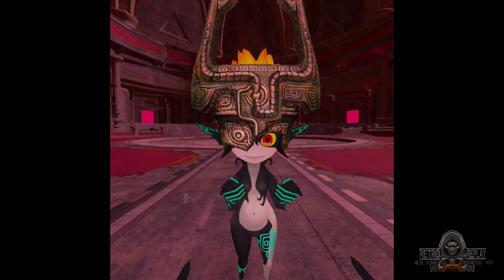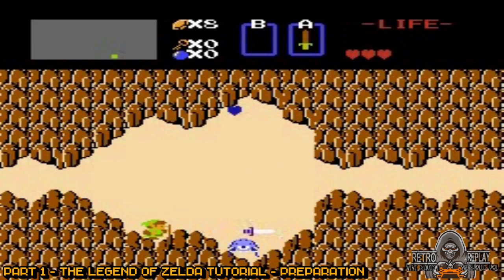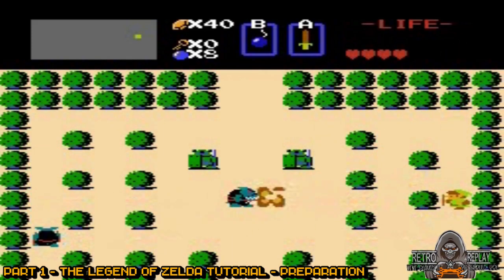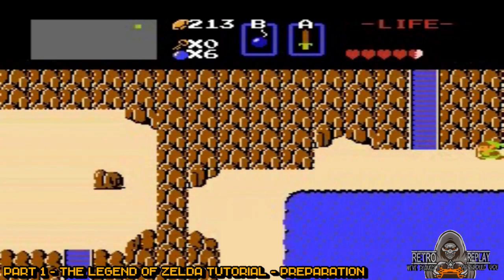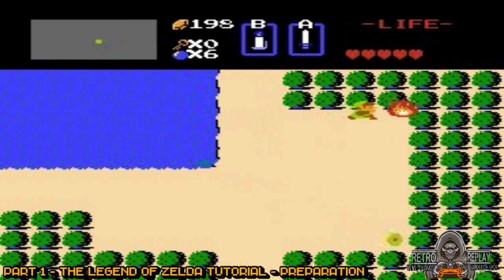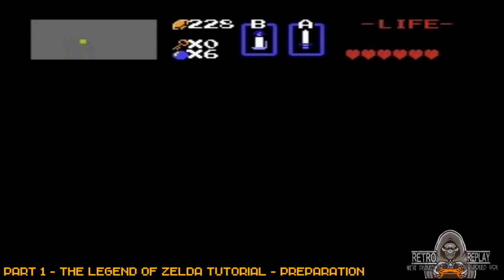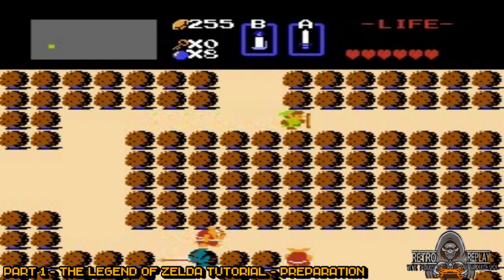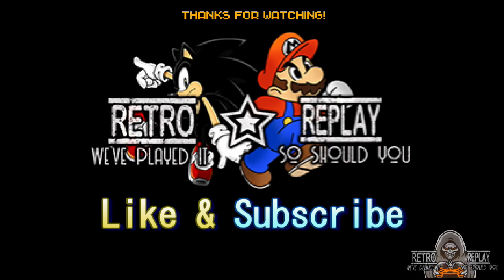The Legend of Zelda Tutorial - Part 1 - (NES)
Hello Retro Gaming fans, Ryan Mcquinn here!

This is Part 1 of our tutorial for The Legend of Zelda for the NES.
In this part we will cover all of the items both needed, and
recommended to get, before you go to the first dungeon. we will
show you locations of heart containers, hidden quest items and more!
This tutorial very closely follows the written tutorial found
at the Zelda Dungeon, therefore we will have a link to it in the
description.

Chapters
00:00 Intro
01:24 Wooden Sword
01:40 Bombs
02:25 Heart Container
02:44 10 Rupee Stash
03:26 30 Rupee Stash
03:43 30 Rupee Stash
04:01 Heart Container
04:17 100 Rupee Stash
04:36 Letter
05:00 Blue Candle
05:20 White Sword
05:59 30 Rupee Stash
06:19 30 Rupee Stash
06:35 Heart Container
06:55 Magic Shield
07:14 10 Rupee Stash
07:41 Arrows
08:01 10 Rupee Stash
08:18 100 Rupee Stash
08:36 30 Rupees
08:54 Red Potion
09:18 30 Rupee Stash
09:47 100 Rupees
10:09 10 Rupees
10:26 Blue Ring

A map of Hyrule made by Sea of Nayru in our discord group